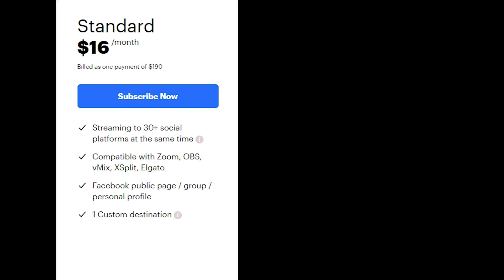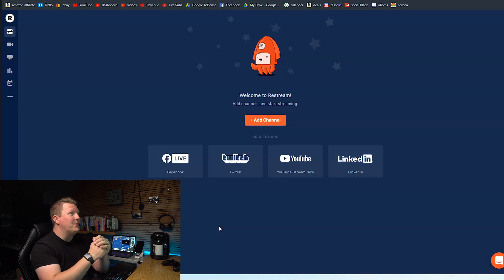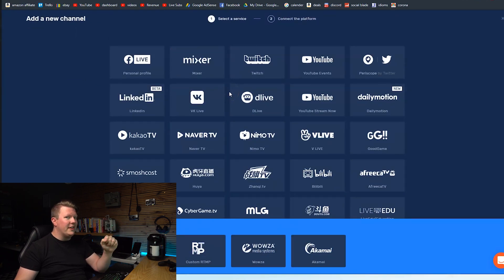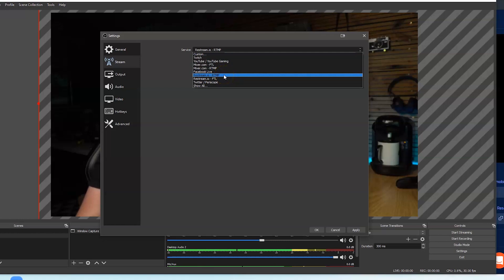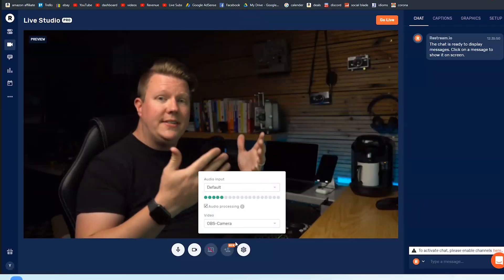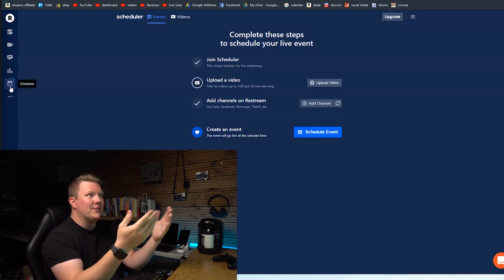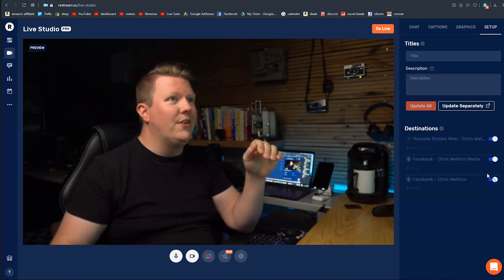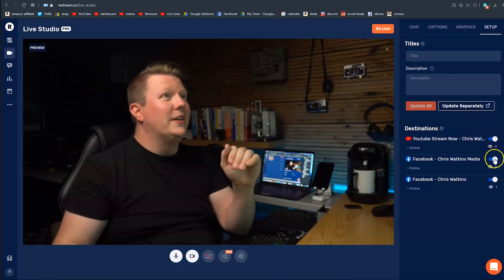How to stream to multiple platforms at the same time - Restream.io (Facebook, Twitch, Linkedin, etc)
GEAR USED TO MAKE THIS VIDEO